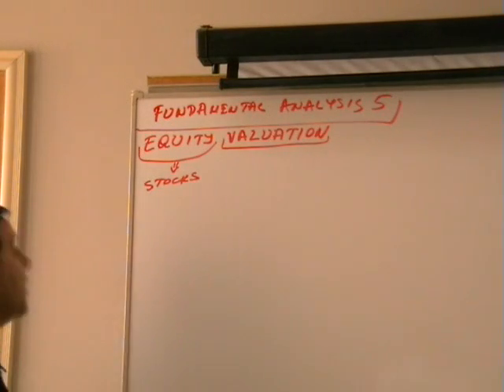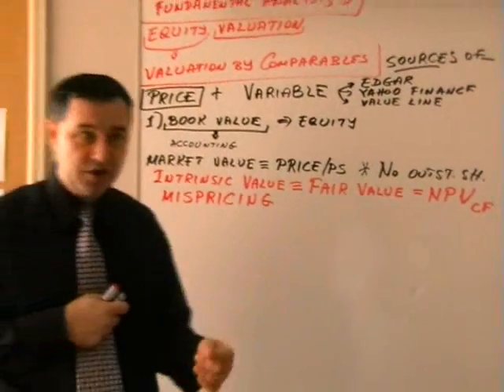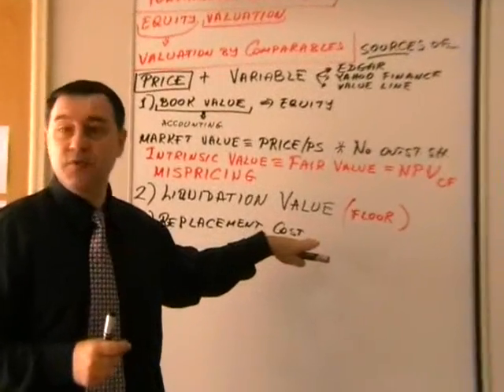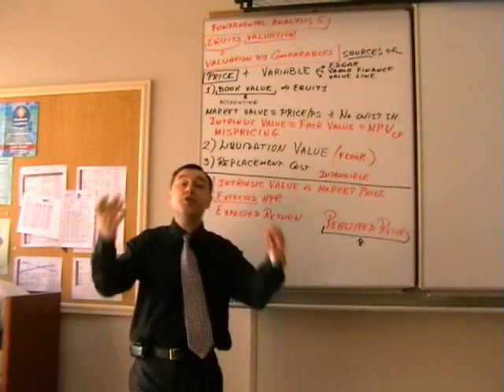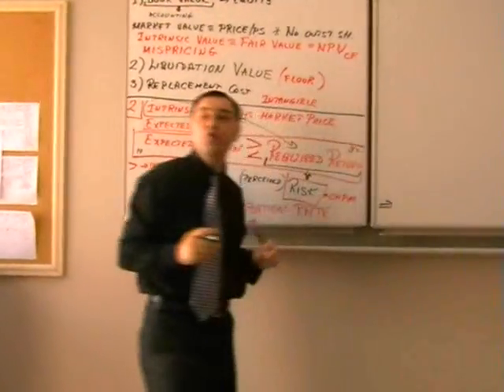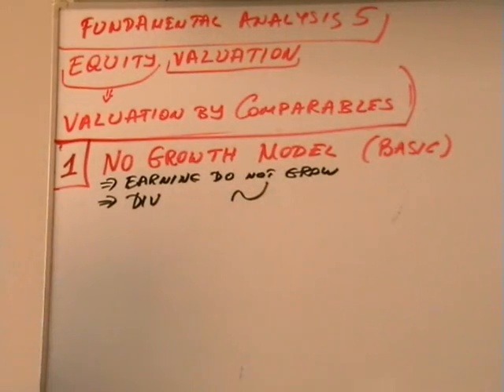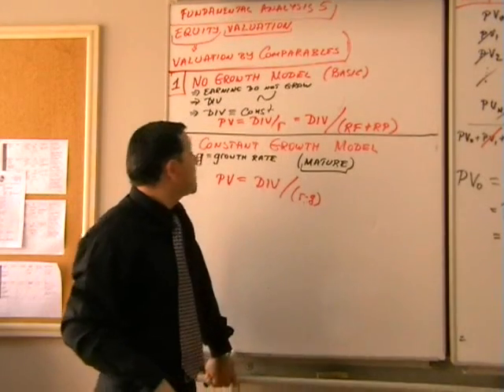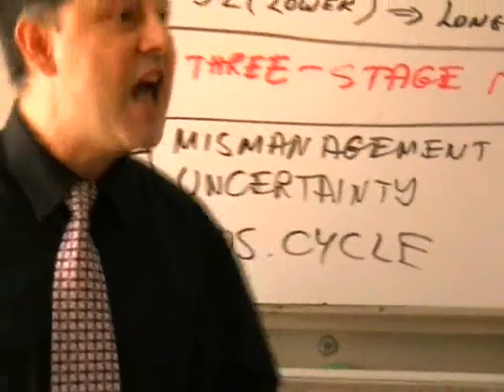Investments - Fundamental Analysis, Lecture 05